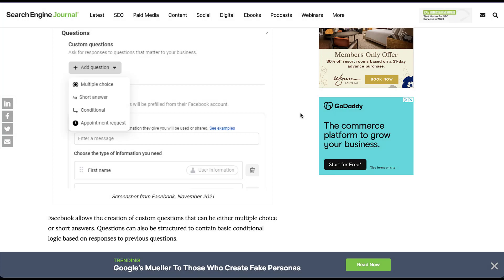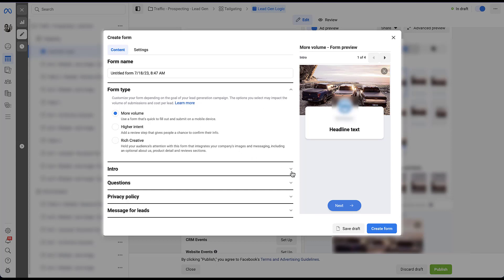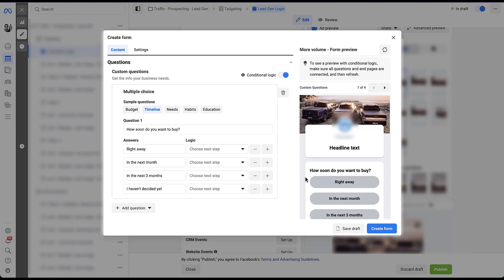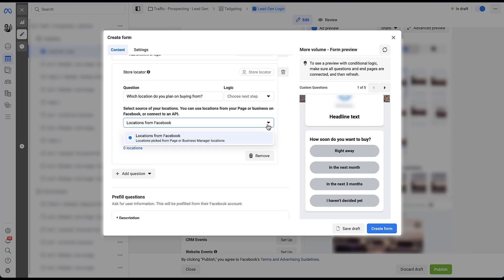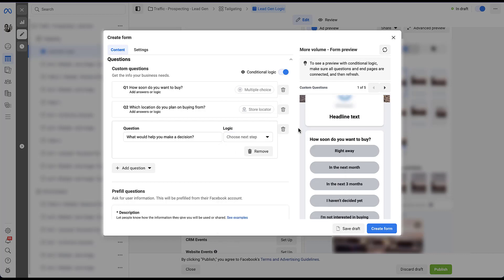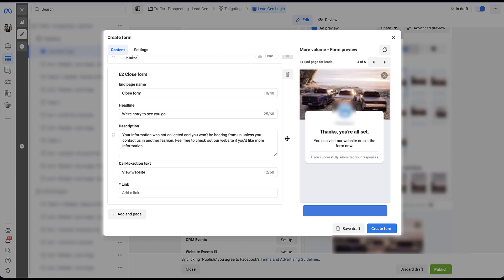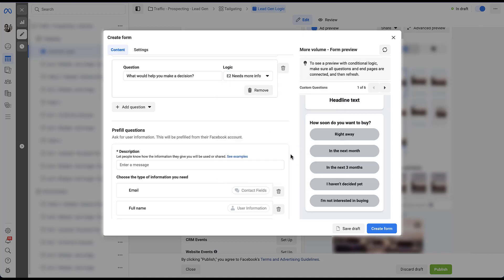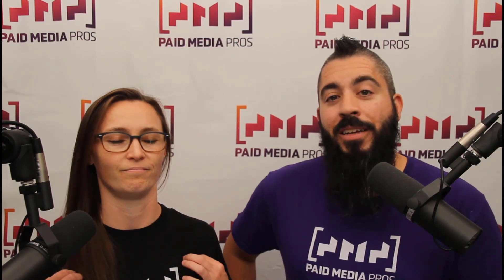Facebook Lead Gen Logic and End Pages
Facebook recently rolled out a new conditional logic setting in lead gen forms along with customizable end pages based on the answers users give to a given question. These are really great options to customize your forms and give your audience a great first experience with your brand. In this video, we'll walk you through the new conditional logic form builder as well as some end page strategies to get you started.

0:46 - Previous Option for Conditional Questions on Facebook Ads
1:56 - Start of New Form Creation Demo
2:29 - Where the New Conditional Logic Setting Lives in Facebook Lead Gen Forms
2:46 - Which Types of Questions the Conditional Logic Applies To
3:01 - Creating Your First Conditional Question & Michelle’s Thoughts on Question Types to Use Conditional Logic For
4:04 - How to Logic Option Works for Each Answer Plus the New Option to Close Form
4:55 - Creating the Follow On Question Based on an Answer
7:32 - Facebook’s New End Pages in Lead Gen Forms